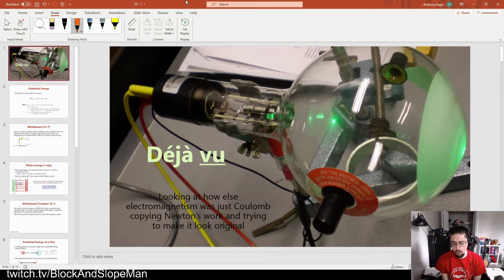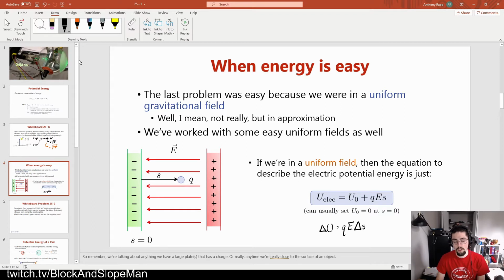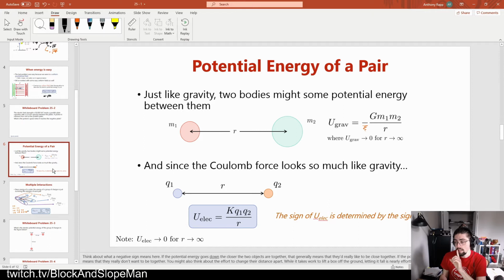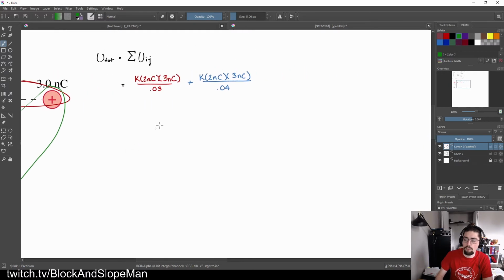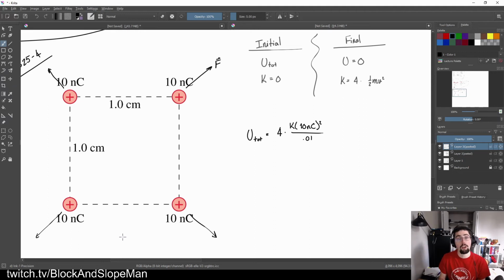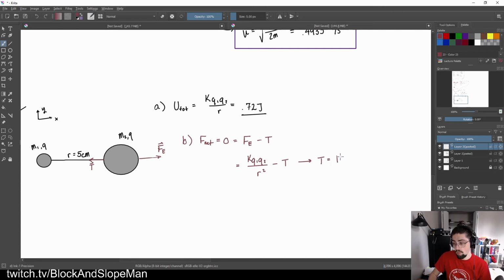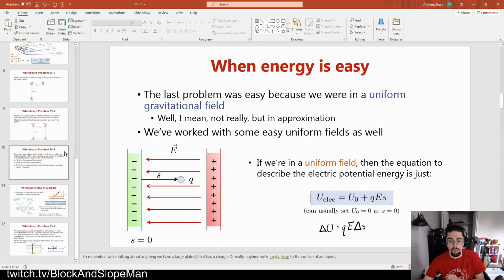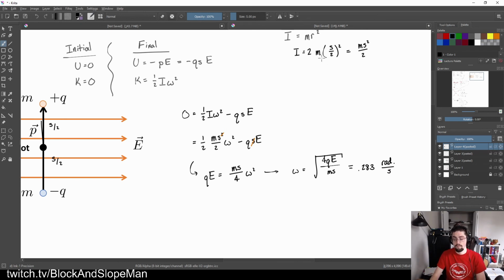25-1 AR Lecture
Anthony's version of the 25-1 lecture, starting our discussion on electric potential energy